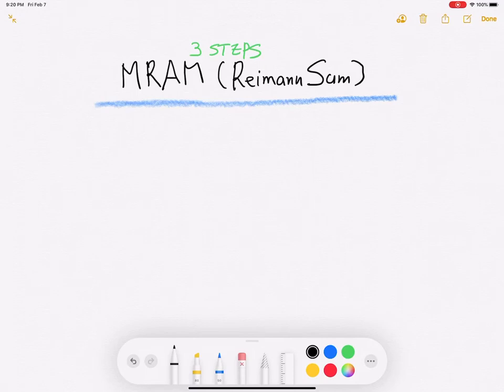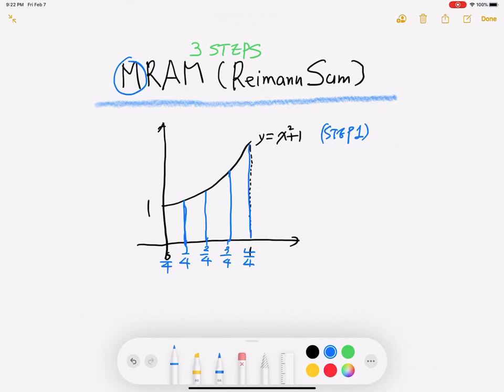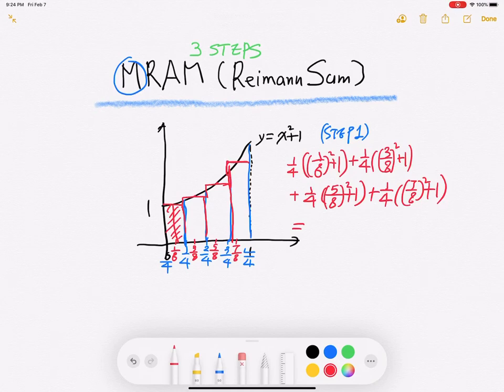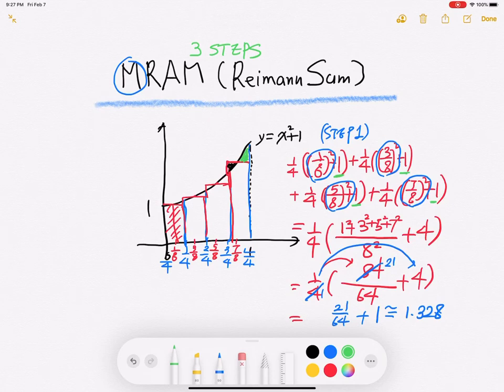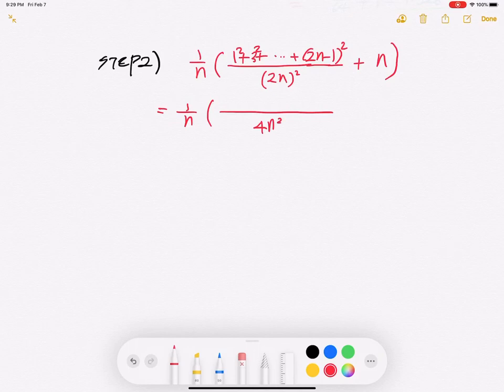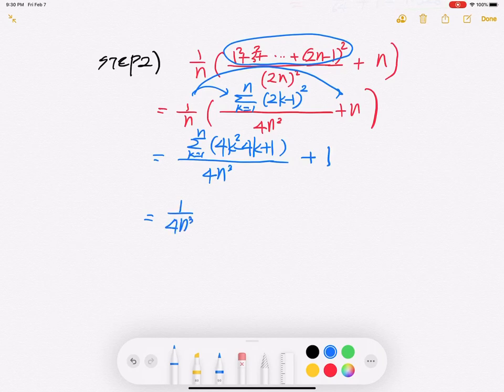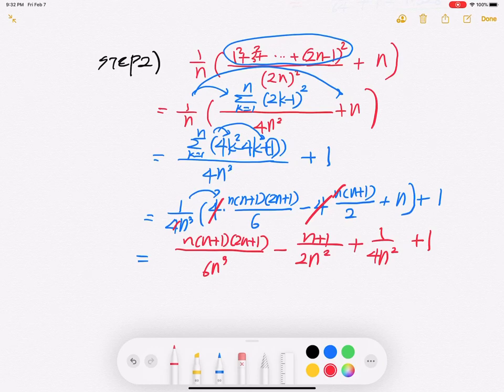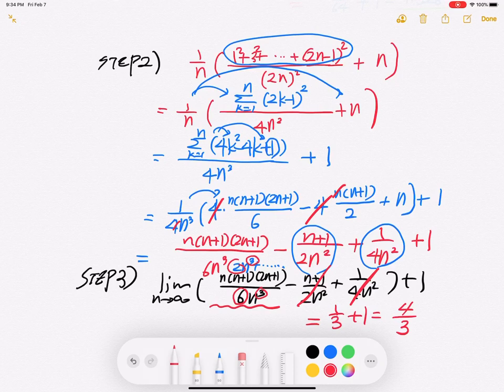AP-Calculus: #13. MRAM (Riemann Sum)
Explanation about MRAM (Riemann Sum) and solving problems